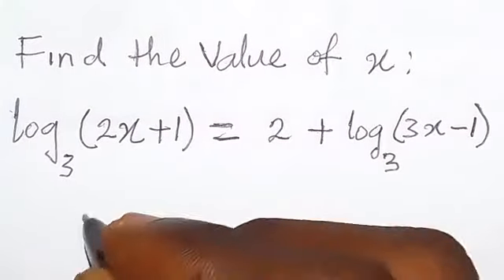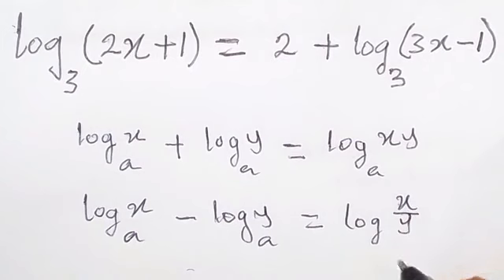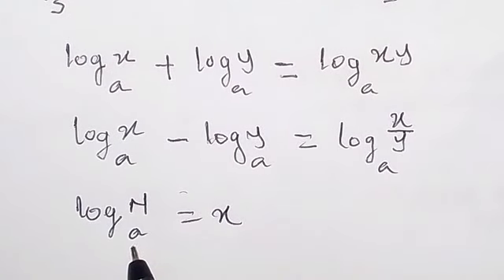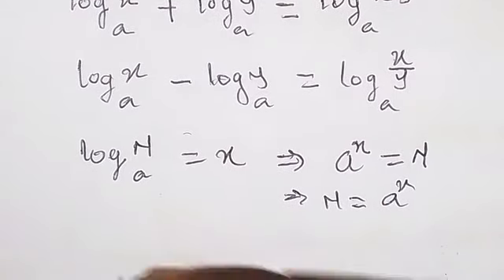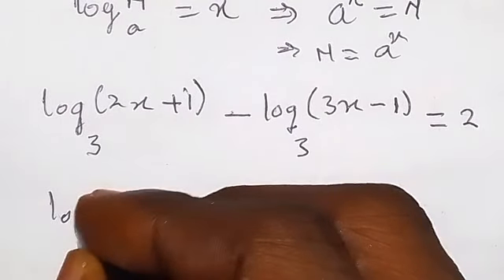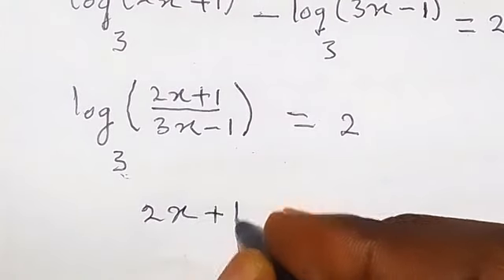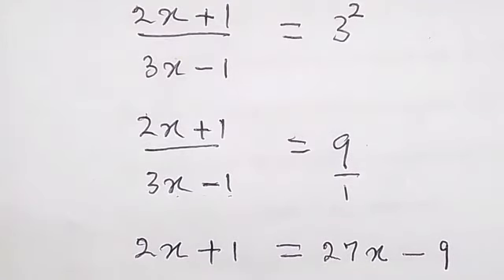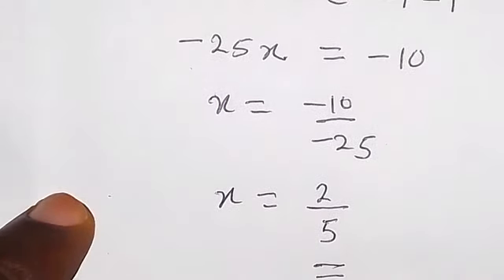Logarithmic Equations | Find the Value of X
How to solve logarithmic equations. Logarithms. Laws of Logarithms